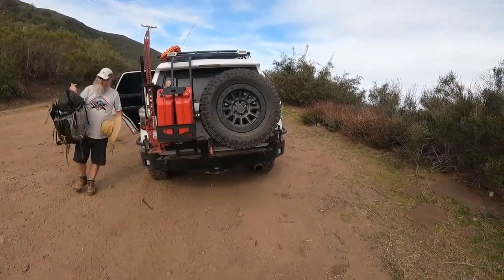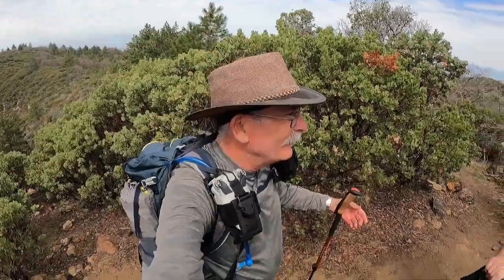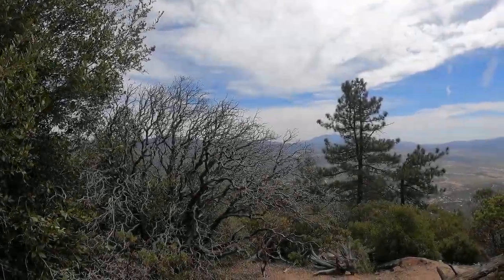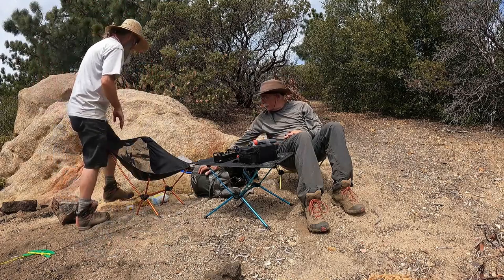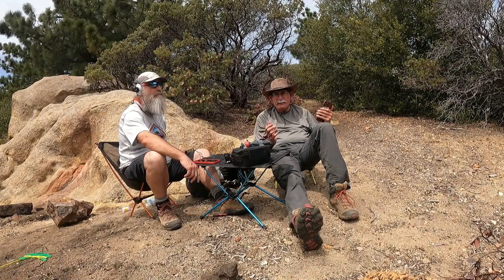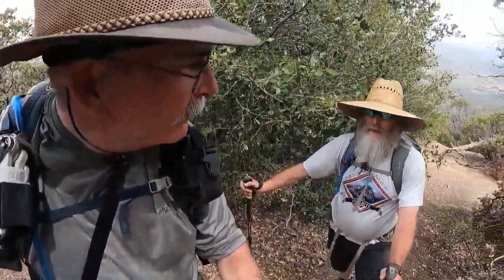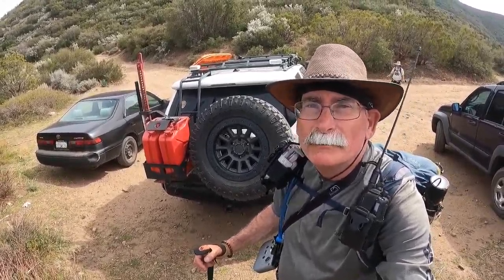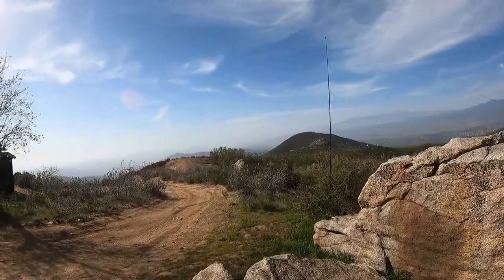Double The Fun, Double The Summits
Following along as Chris and Ted travel to Cahuilla & Red Mtn. to do some Summits On The Air (amateur radio fun for geeks).